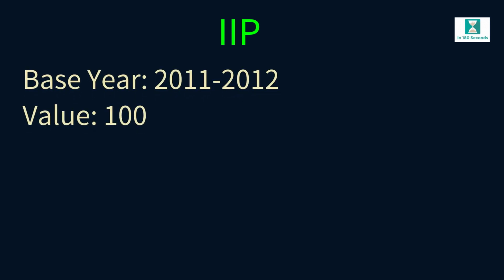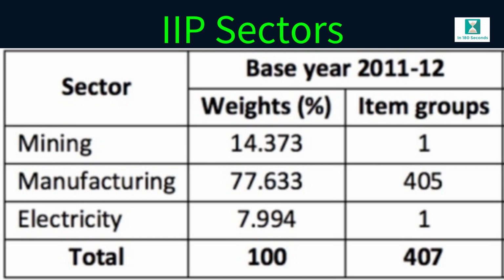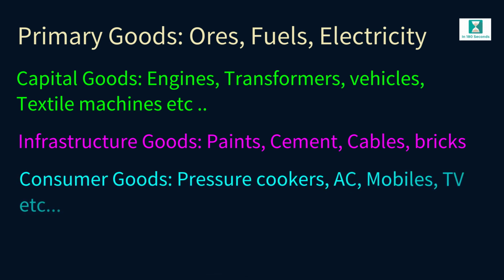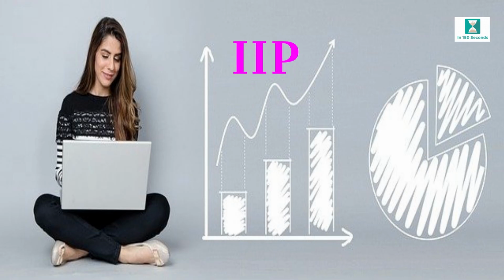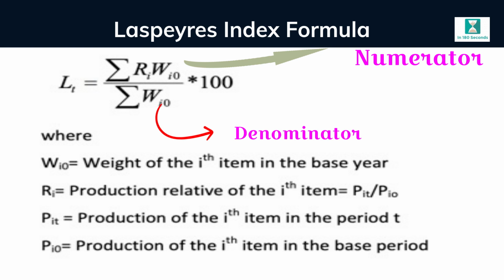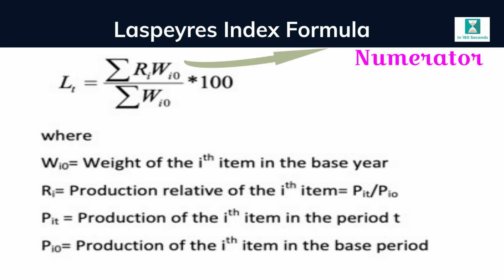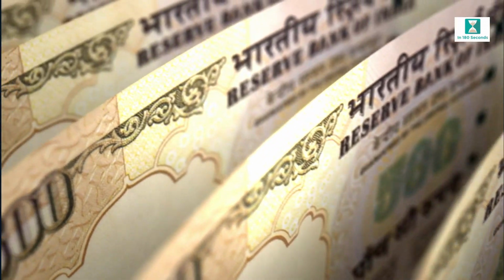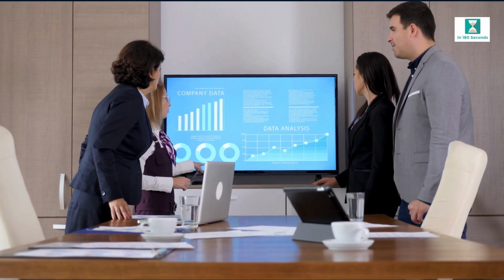What is IIP Index of Industrial Production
➡️ Learn the basics of stockmarket investing step by step.
Who maintains it❓
What does IIP contain❓
How is IIP calculated❓
Who uses IIP❓

⏳ VIDEO CHAPTERS ⏳
00:07 Index of Industrial Production
01:25 IIP Sectors
02:22 Sources for IIP
02:56 Laspeyres Index Formula
04:41 GDP

I have been trading in stocks using 5paisa and I am really happy with the experience. They charge a flat fee of ₹20 for trading and have the lowest DP charges. More importantly, 5paisa gives you a stable trading experience on its advanced web and app platforms.